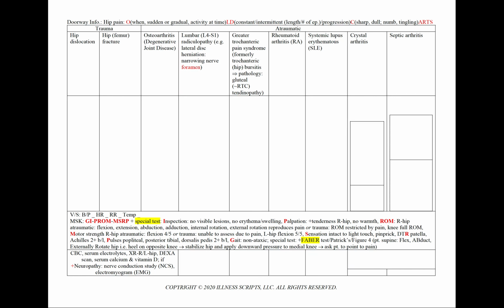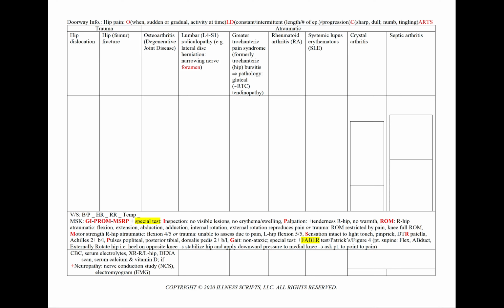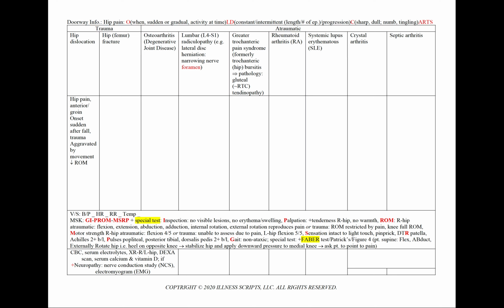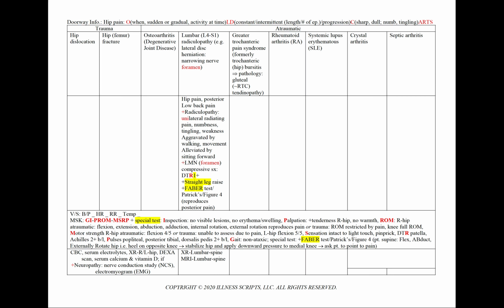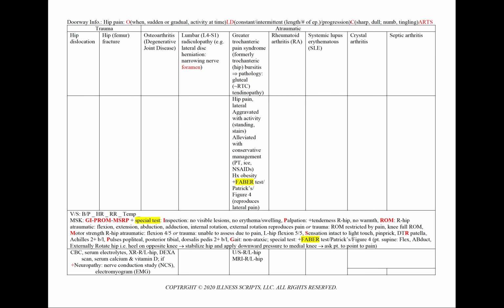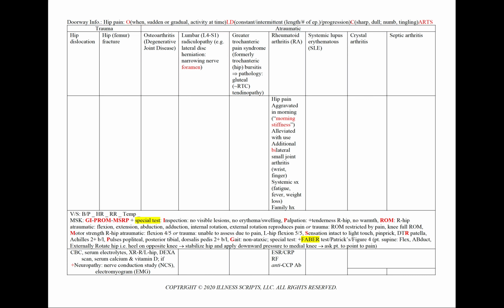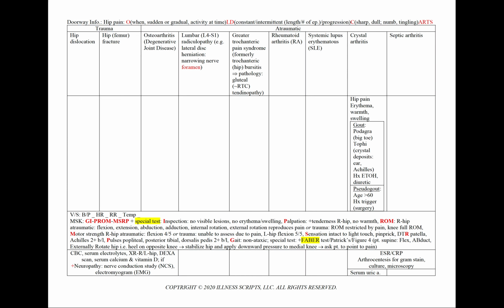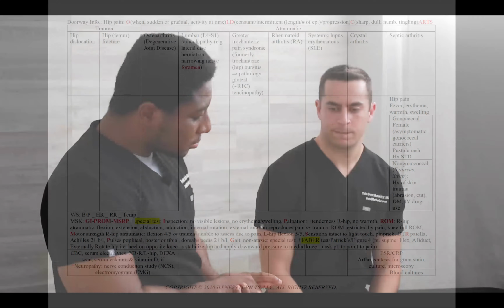OSCE: Hip pain (USMLE CS/mini-CEX/COMLEX Level 2/GMC PLAB 2/MRCP PACES/NAC/MCCQE II/RANZCP)